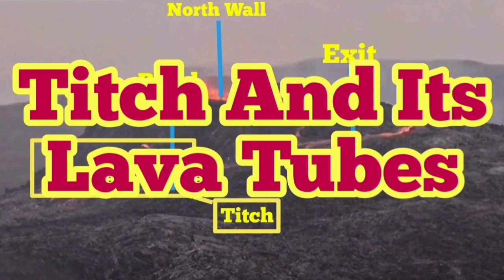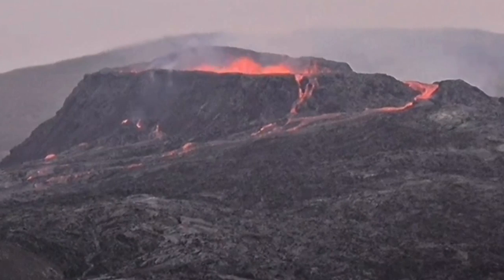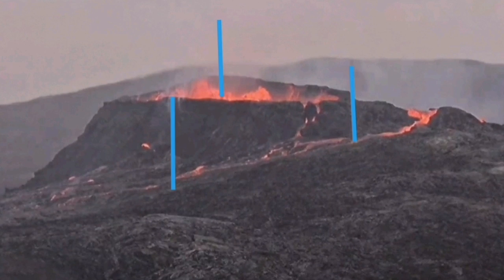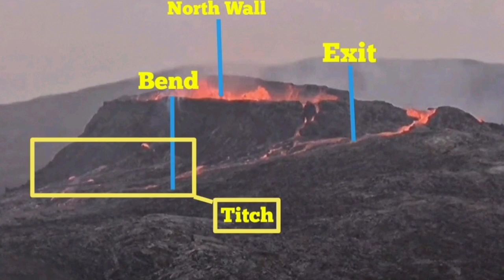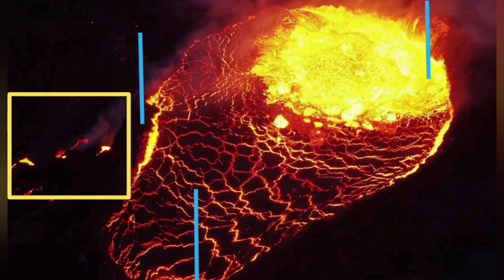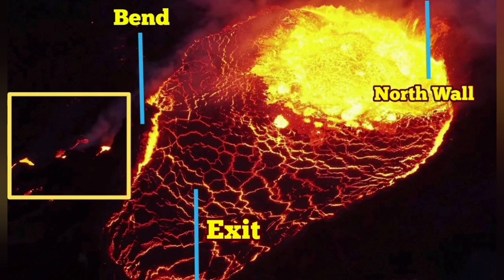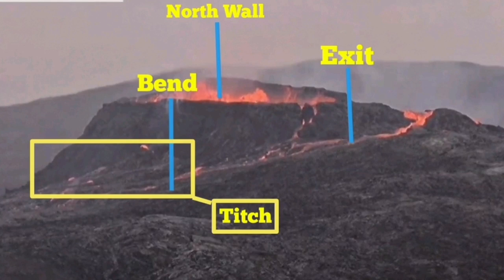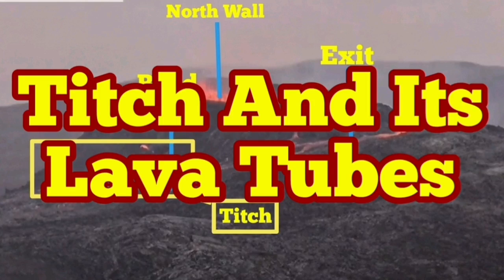Analysis: Titch Vent And Its Lava Tubes/ Iceland Fagradalsfjall Geldingadalir Volcano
Our viewer Niclas Braun mentioned the drone video below which helped me to establish the identity of several features beside the Titch vent.
The still image is from Traveler In The Whole World YouTube chanell.